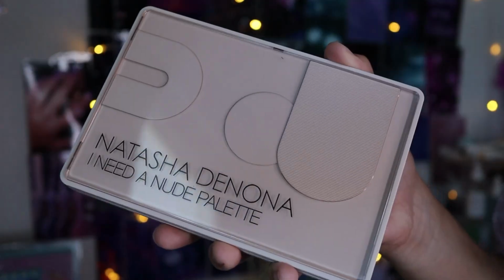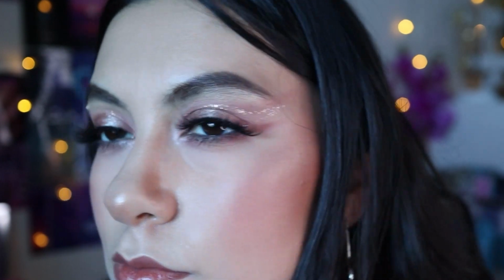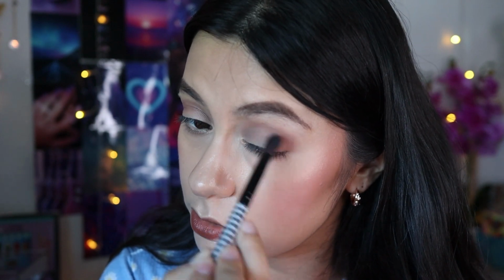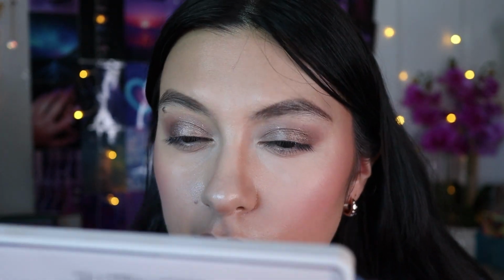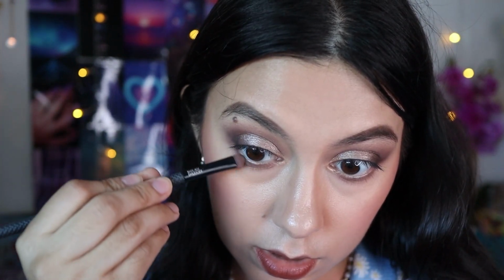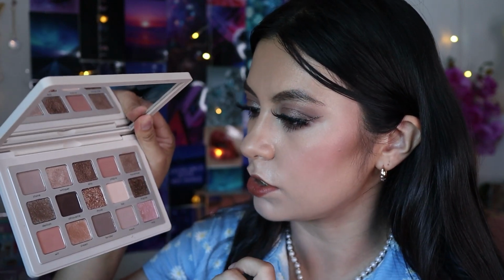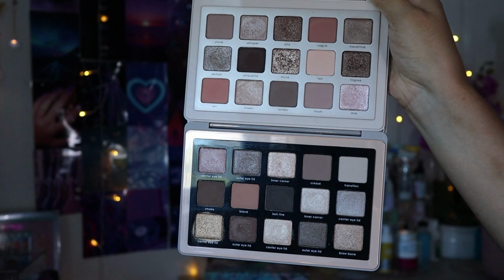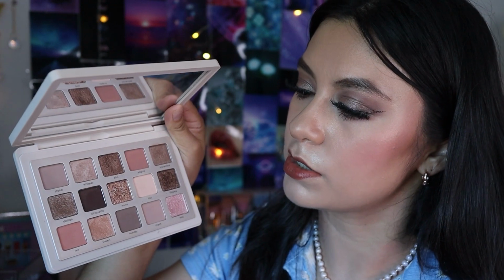NATASHA DENONA I NEED A NUDE PALETTE REVIEW | 3 EYE LOOKS | THE MOST SUBTLE PALETTE?! ✨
WATCH IN HD* Hey guys! I will be reviewing the Natasha Denona I Need a Nude palette! I will be showing you 3 Eye Looks. I really hope you enjoy this video! 🫶💗 ​⁠ ​⁠